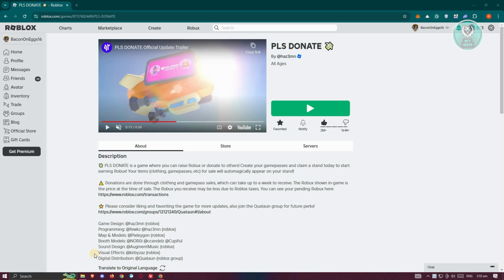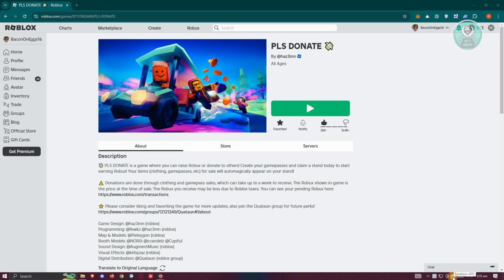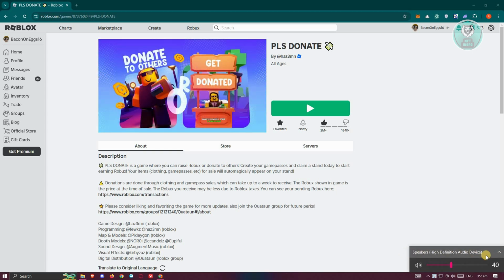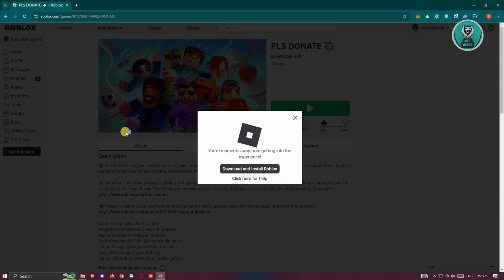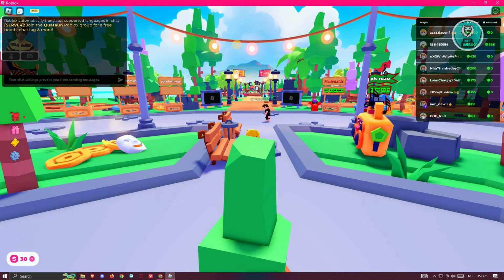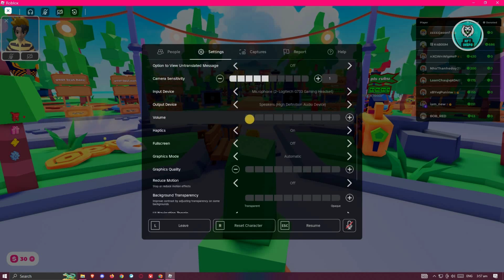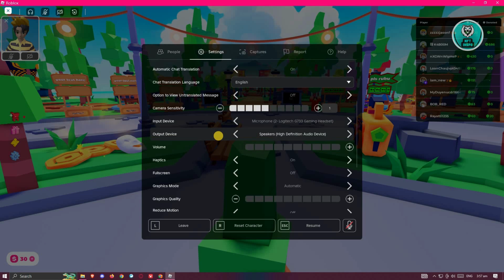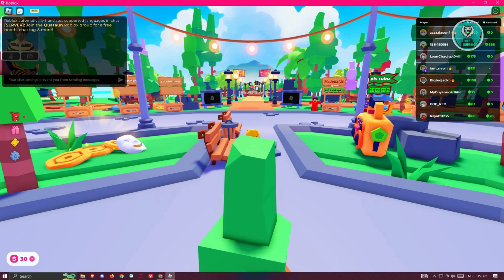Why Can't I Hear Anyone On Roblox VC (Fix)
If you want to be able to fix the issue of not hearing anyone on Roblox VC, then this video will be perfect for you!